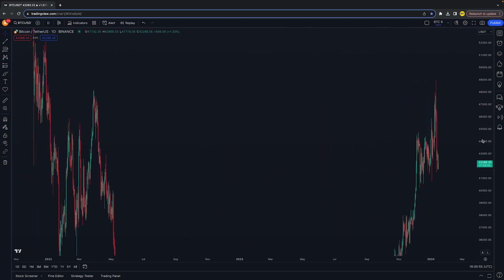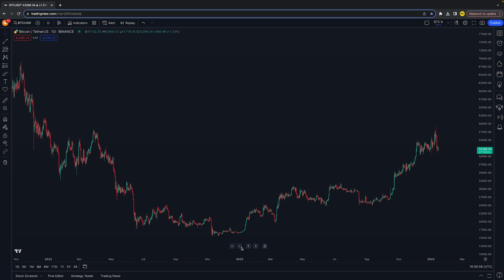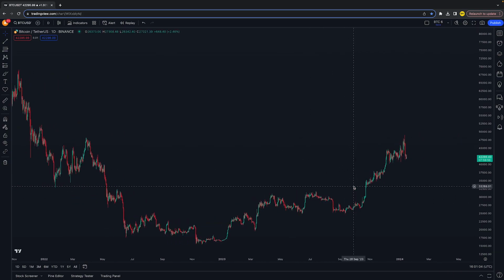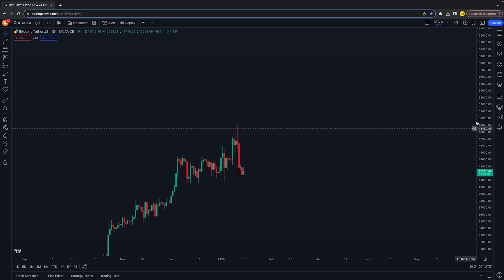How To Free Zoom On TradingView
How To Free Zoom On TradingView - Full Tutorial

👉 In this video we are going to show you how you can free zoom on TradingView.